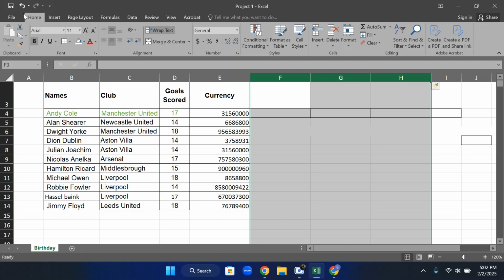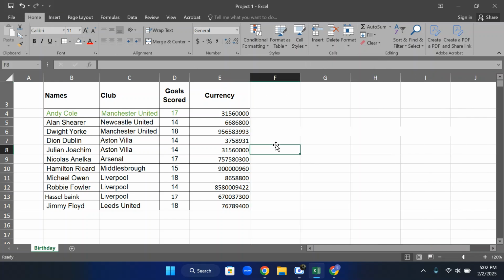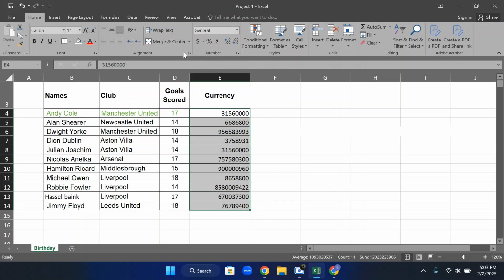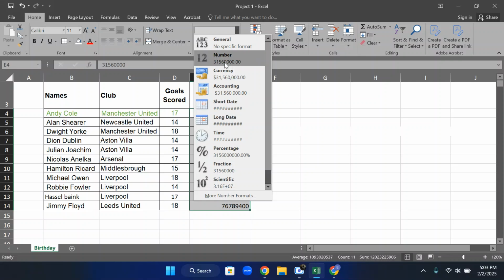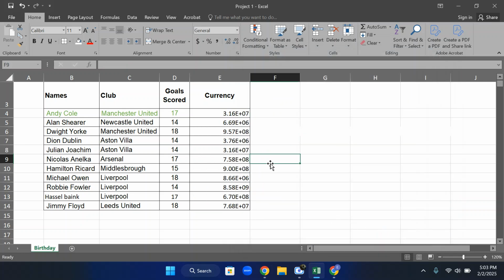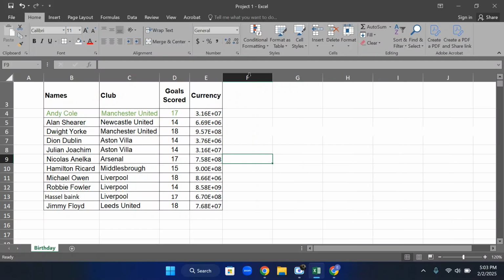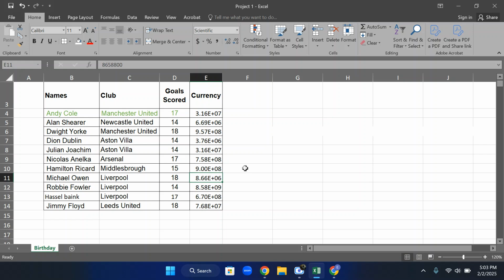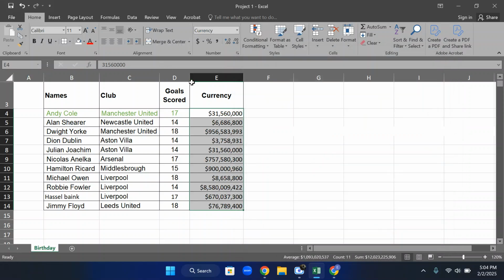Excel Turning Your Numbers Into E+? Here’s the Fix